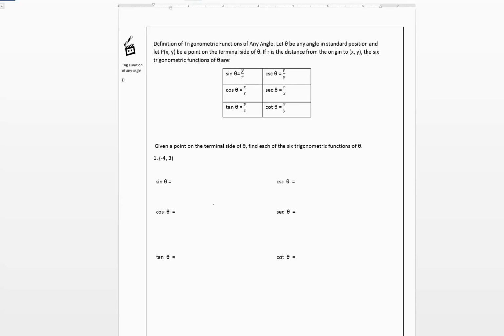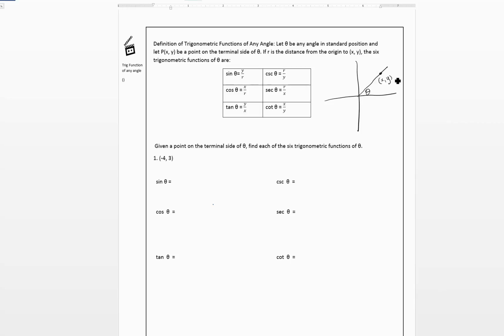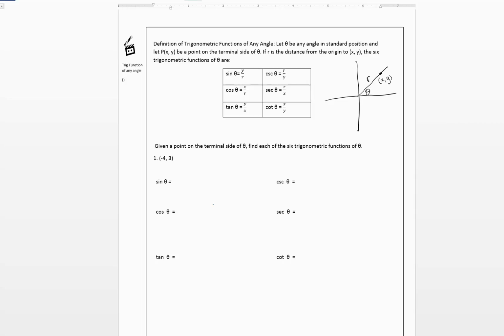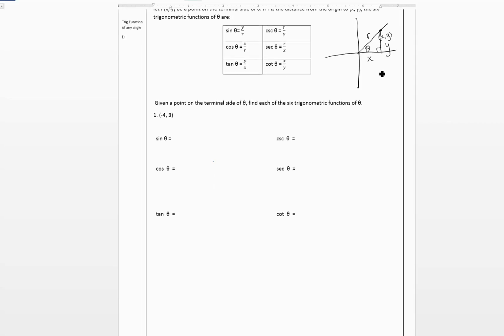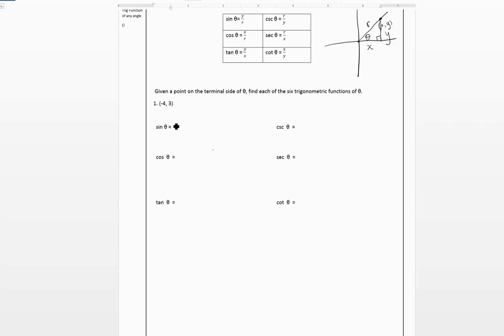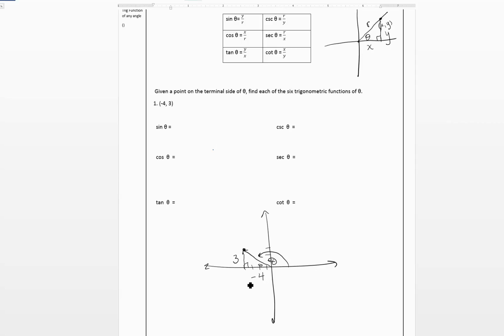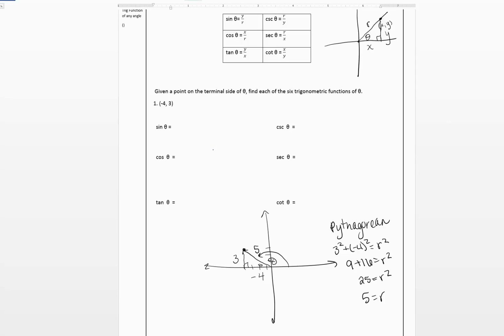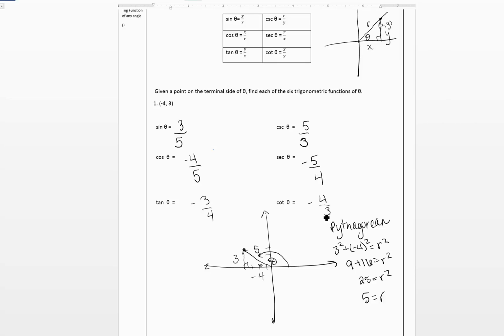trig functions of any angle